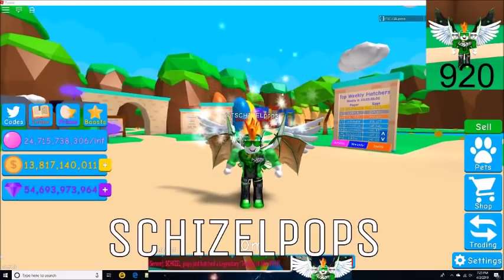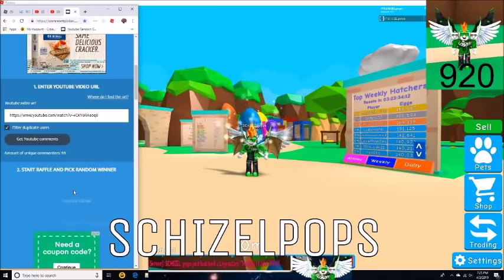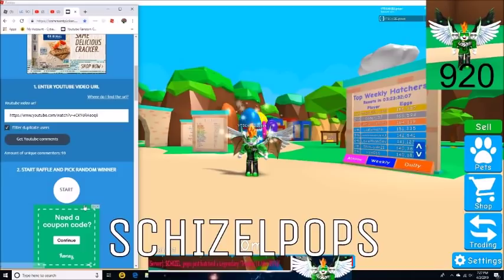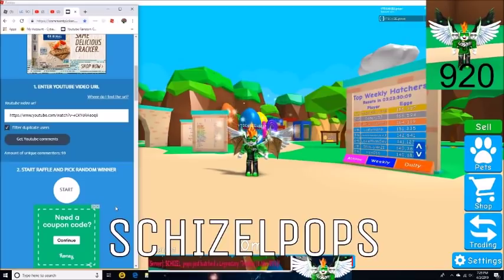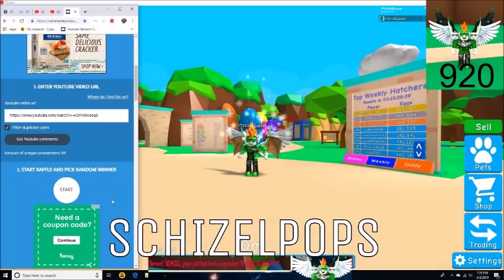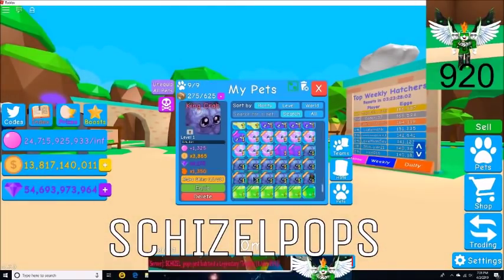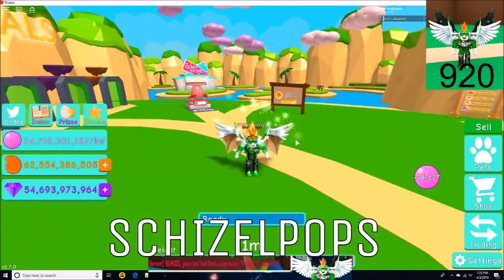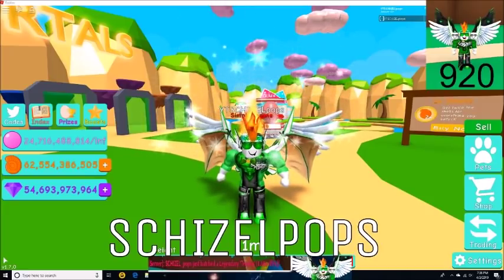WINNERS ANNOUNCED FOR CRABS AND HATS! KING CRAB HERMIT CRAB CIRCLET SIRCFENNER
Drawing for the winners to the hermit crab and circlet and the king crab and sircfenner.  Congratulations to all the winners and thank you guys for all the support.  I will friend all the winners and get you guys into my VIP server to get your pets.

KEEP  ON ROOOBBBLLLOOOOXXXIIIINNNNGGG!